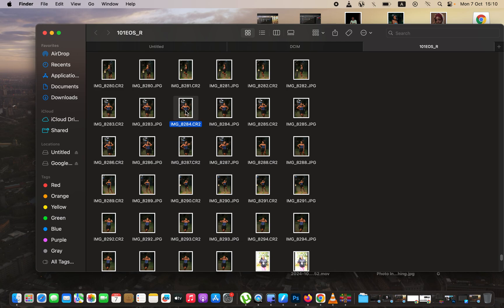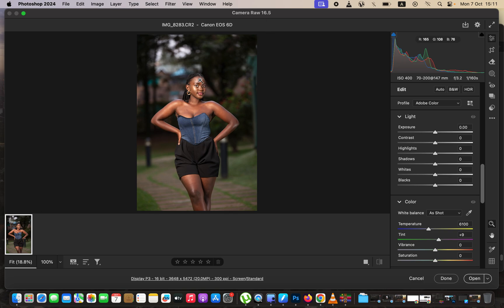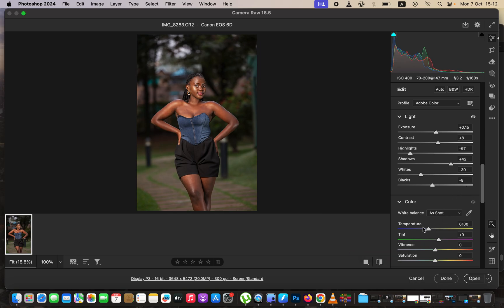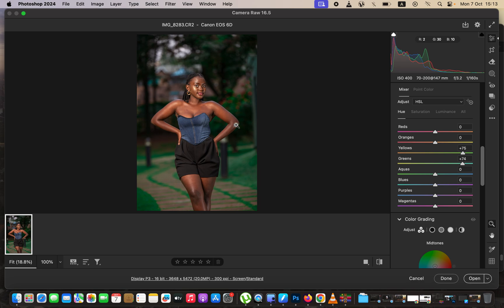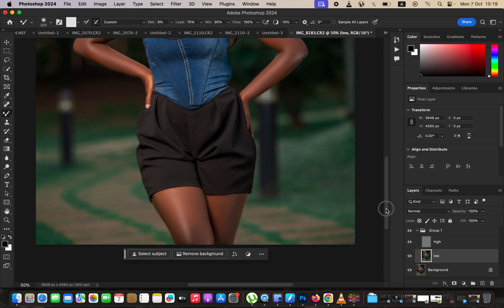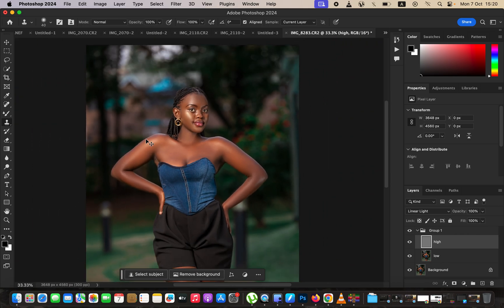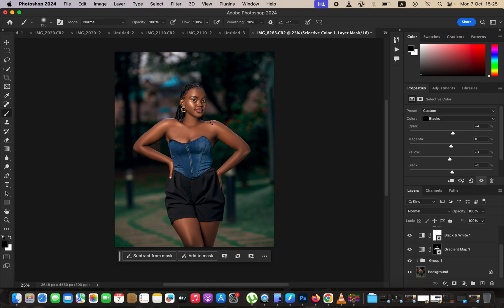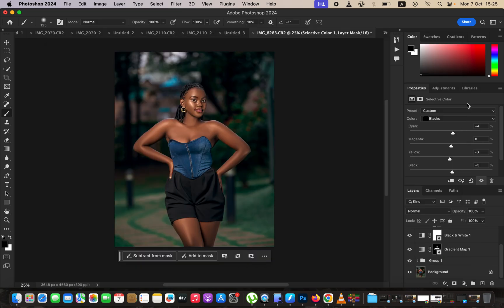How To Edit a Photo In Photoshop for Beginners | Raw Photo Color Grading & Skin Retouching tutorial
In this tutorial i will show you how to make your photos pop and how to get uniform skin tones in your photos, skin retouching using frequency separation and how to save photos with no color change issues in photoshop